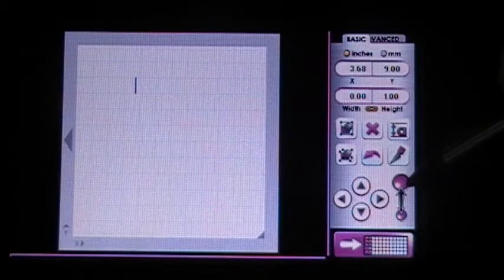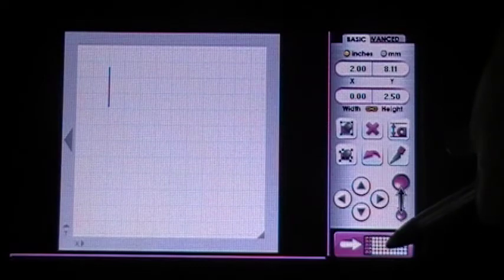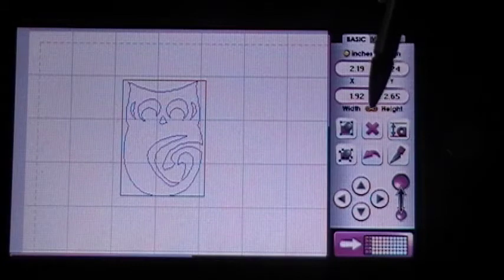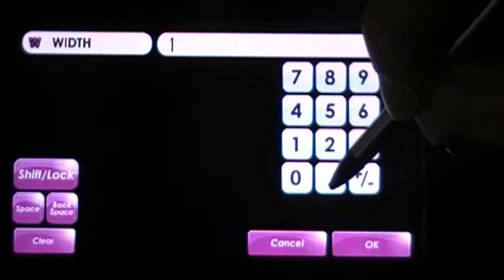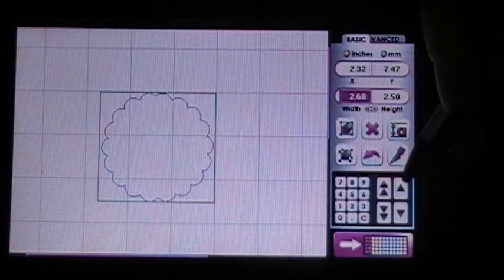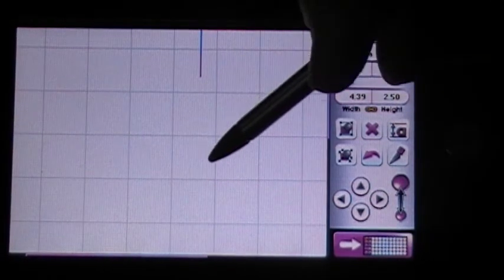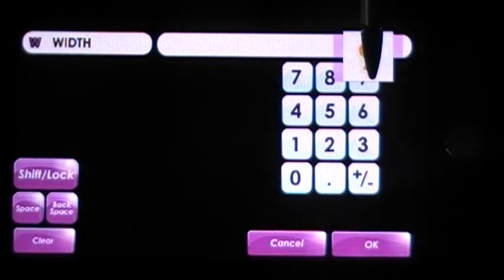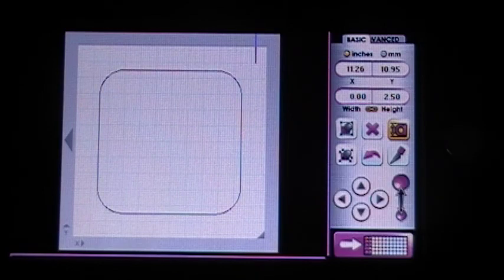Sizing on the Cricut Gypsy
Just a really basic video showing some different ways to size objects using your Gypsy!